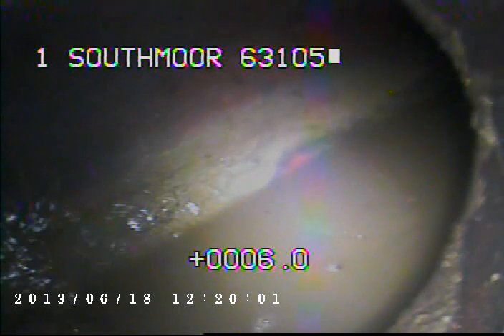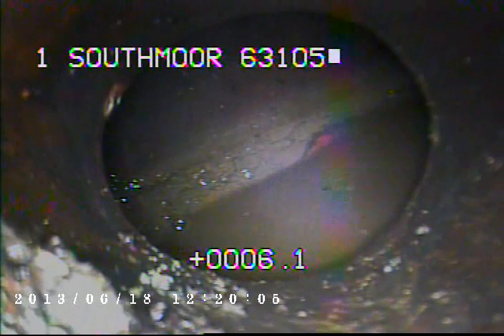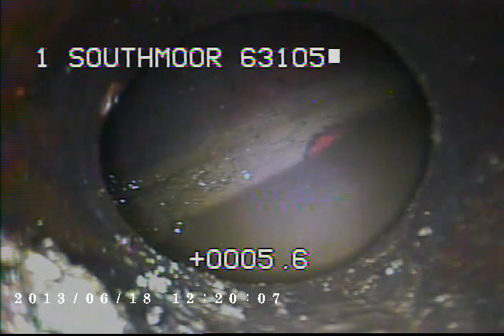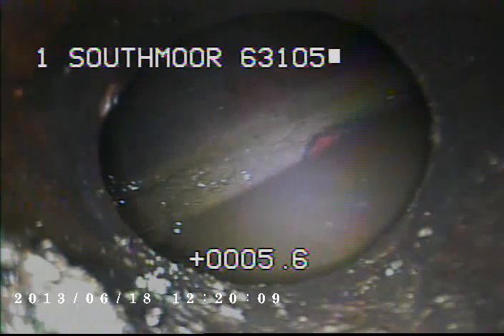1 Southmoor 63105 part 6 of 10